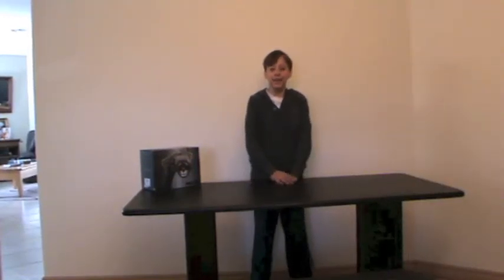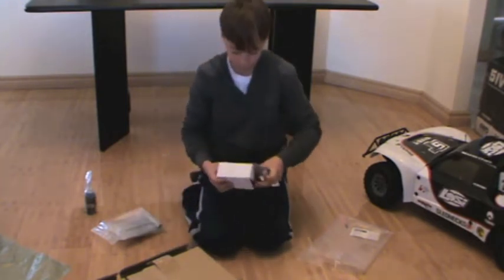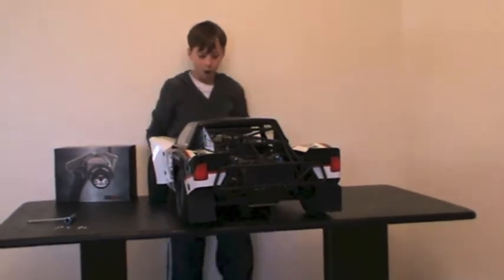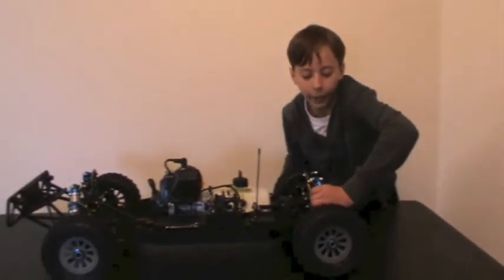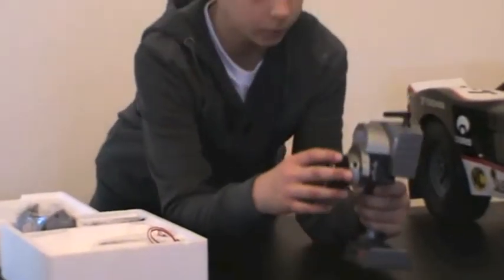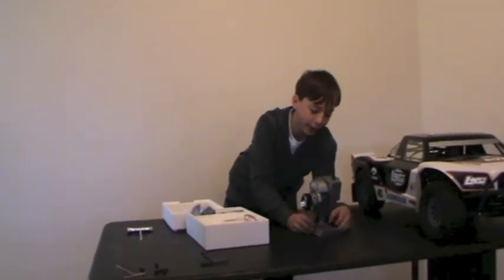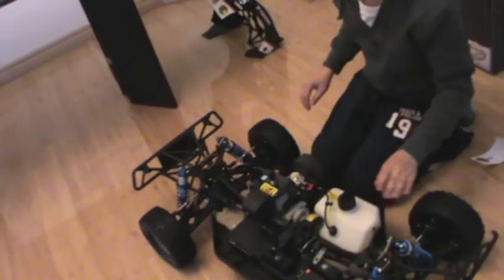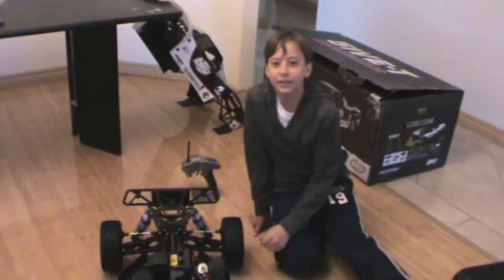Unboxing the Losi 5t!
In this video I unbox the epic Losi 5ive T and the DX3R Pro! A big shoutout to DJ Medic!